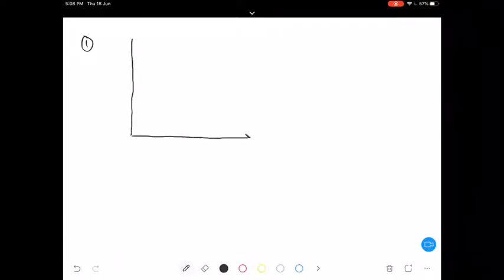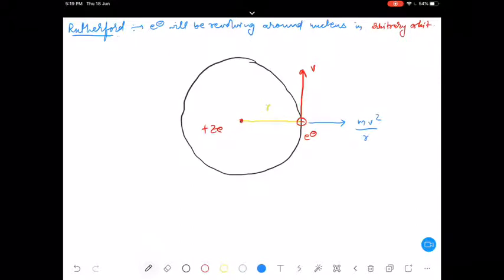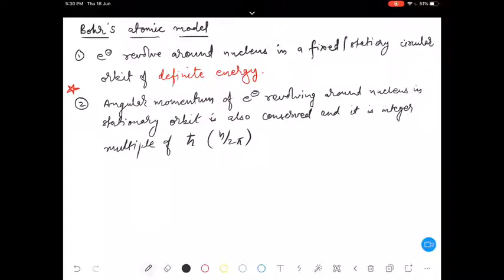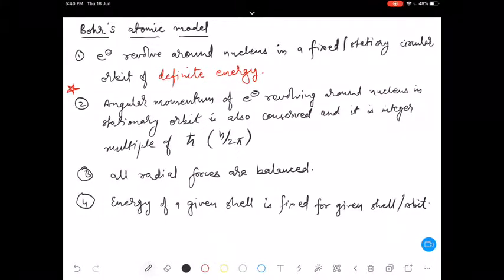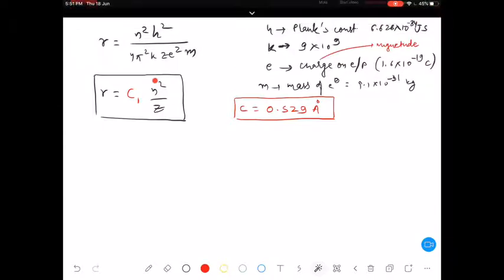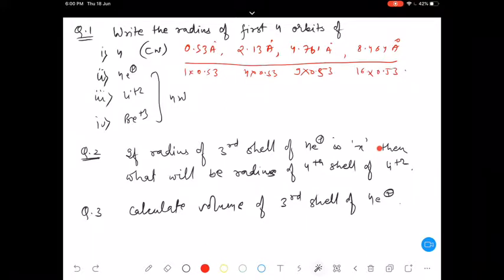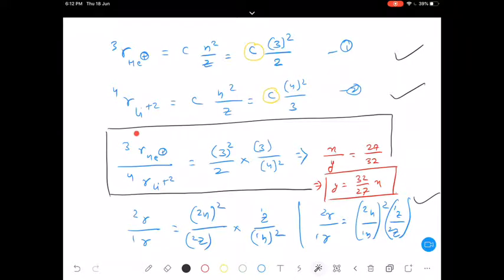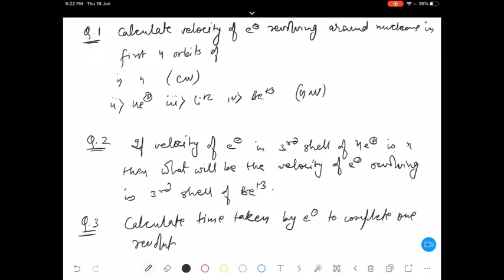Atomic structure lec 4 by Ankit ojha (Acumen classes)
Bohr’s model